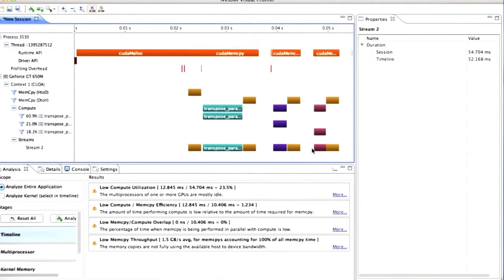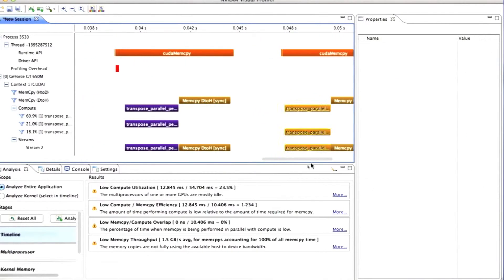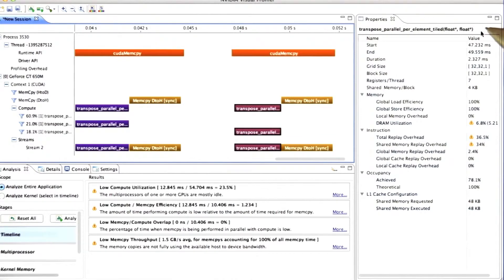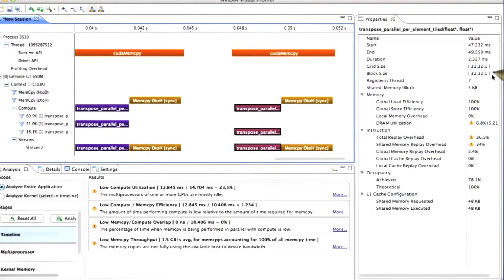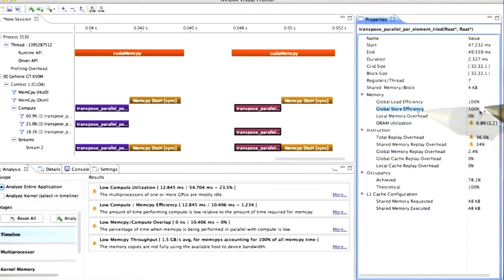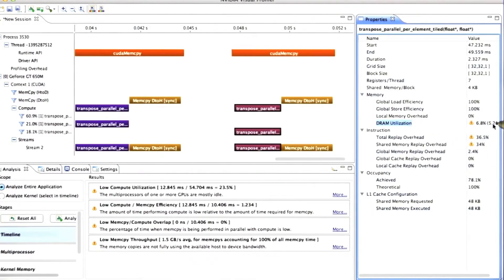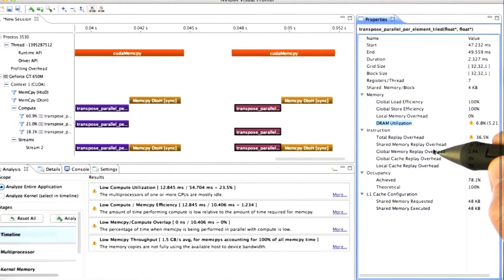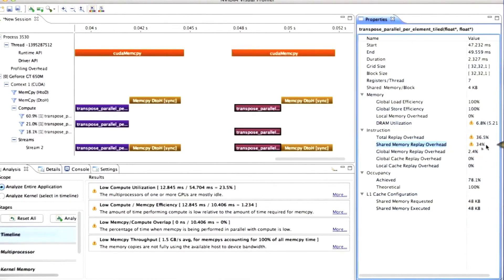Profiling the Tiling Code - Intro to Parallel Programming